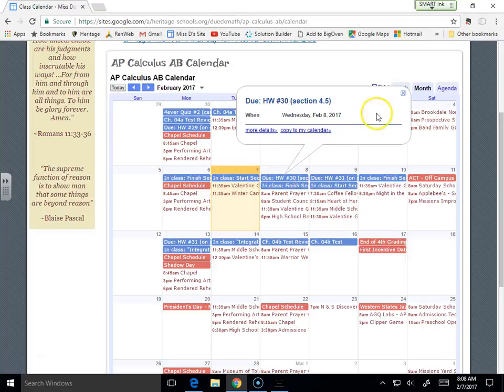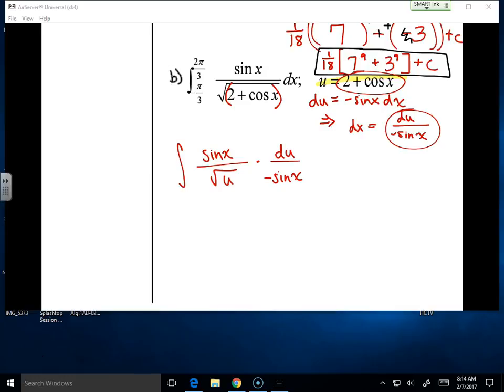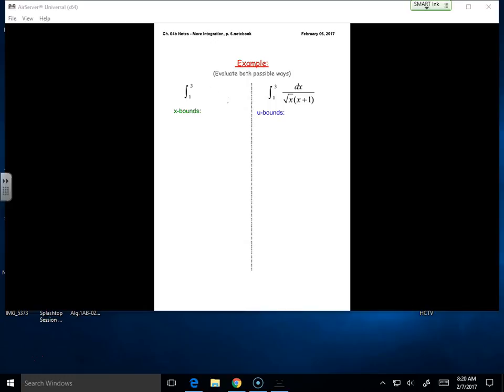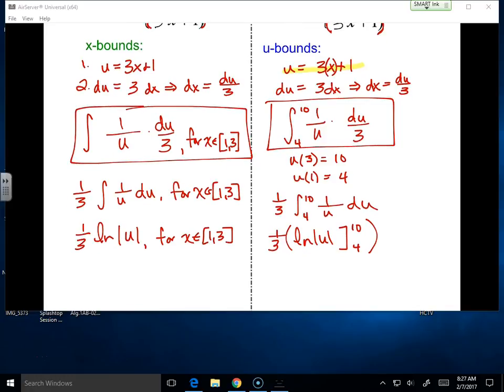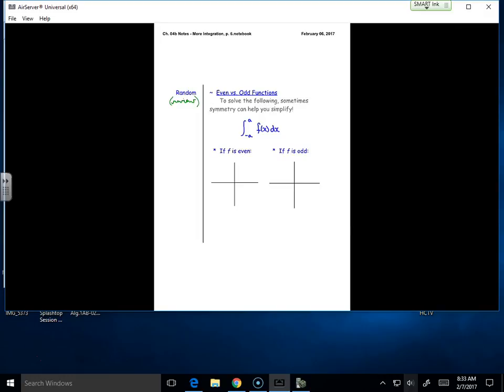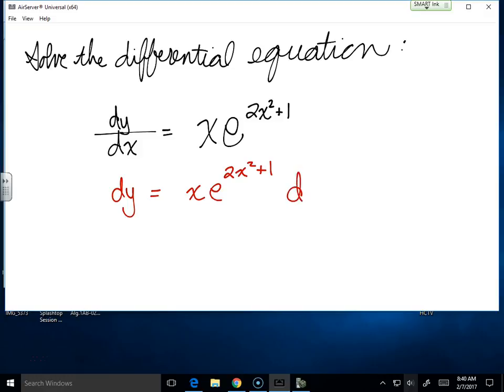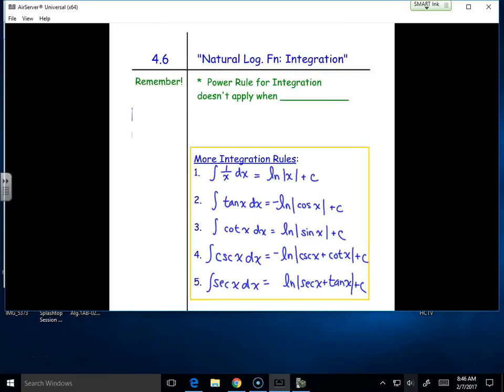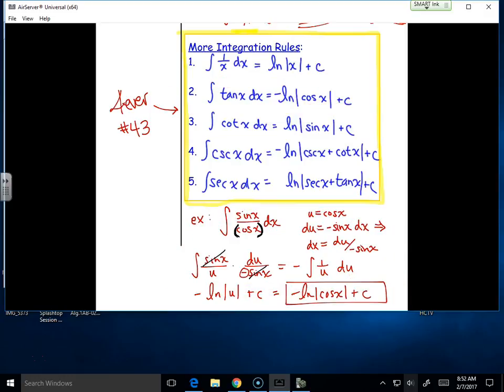CalcAB 02 07 17